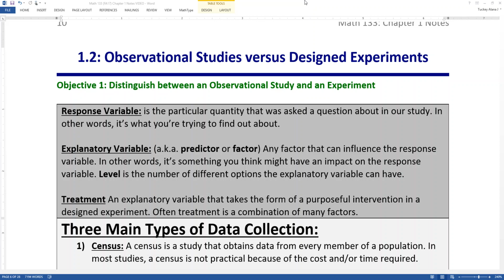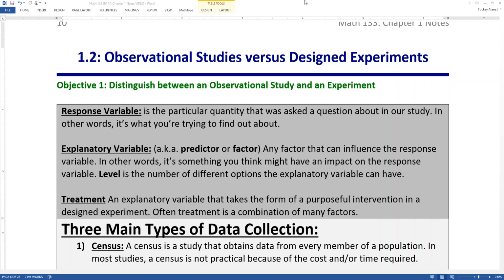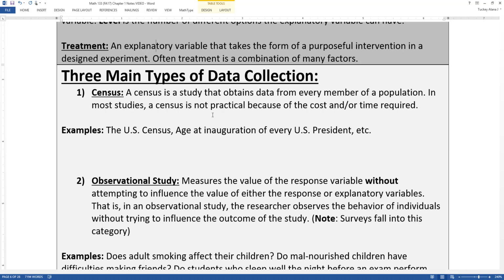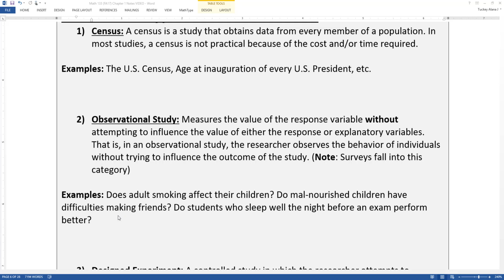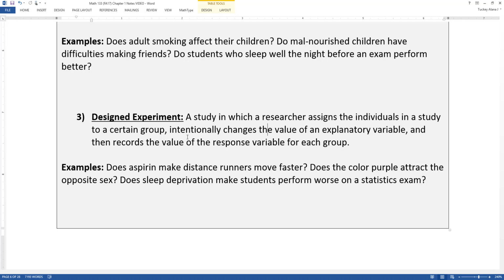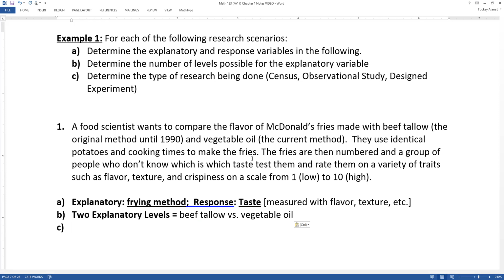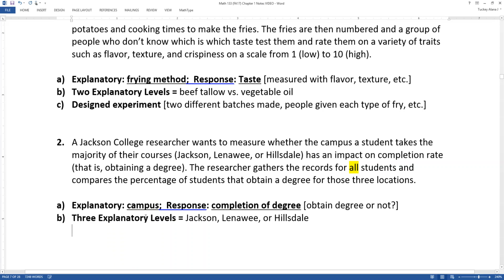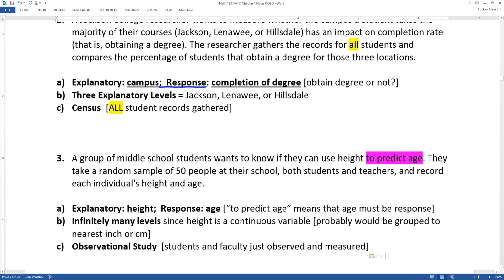1.2 - Part 1 of 4 - Math 133 Lectures FA17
Covers:
Census
Observational Study
Designed Experiment
Predictor Variable
Explanatory Variable
Treatment
Response Variable